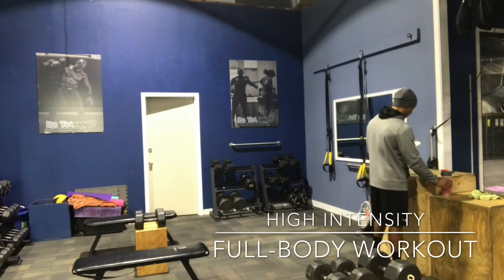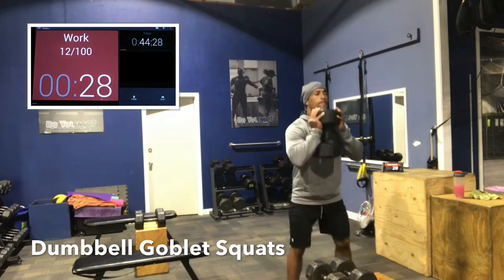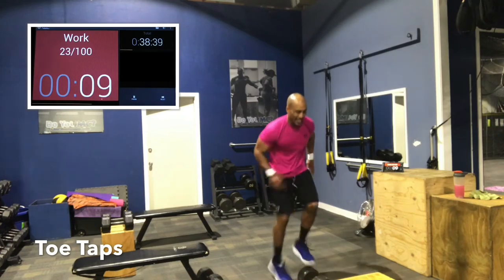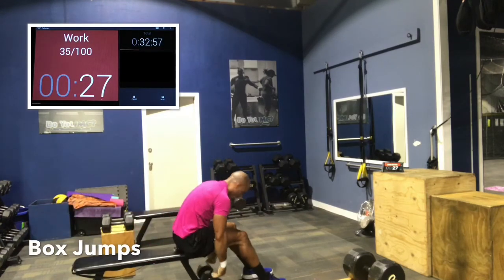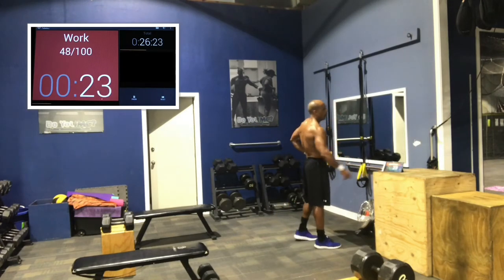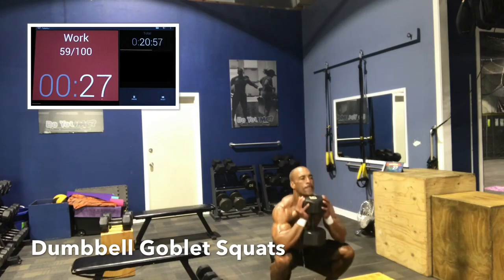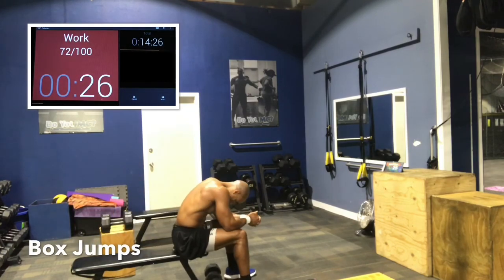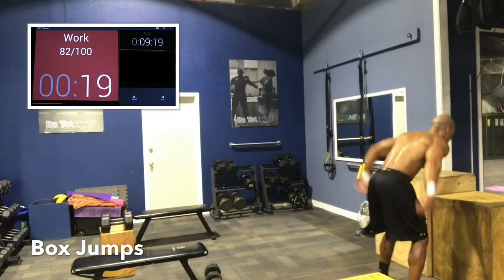Short & Sweet 41 Min. Weights & Cardio Workout!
WORKOUT DETAILS:

5 Body Part/Movements each for Strength Training & Cardio
Dumbbell Squats / Toe Taps
TRX / TRX Jumps
Dumbbell Chest Press / Bench Hops
Dumbbell Bicep Curls
Lying Dumbbell Tricep Extensions

One Round (5 mins) Resistance Only  :45 Work :15 Rest & Rotate
One Round (7.5 Mins) Res. & Cardio :45 Res.  :30 Cardio  :15 Rotate
One Round (5 Mins) Cardio Only  :30 Work  :30 Rest & Rotate

Rest One Minute .. and Repeat Entire 17.5 Min. Circuit